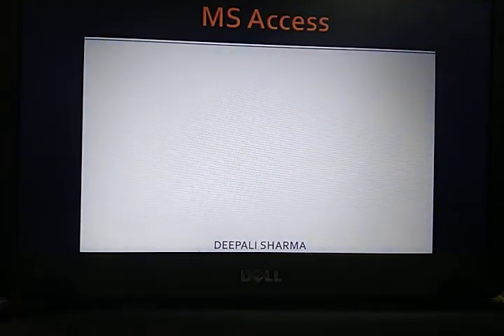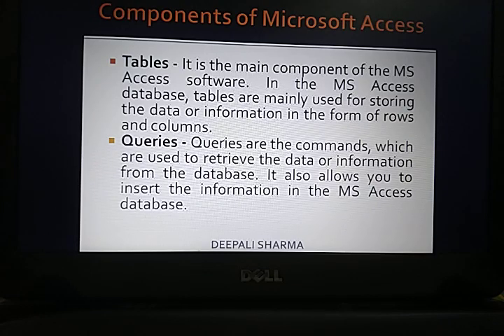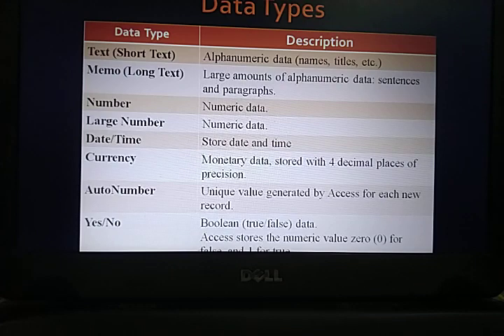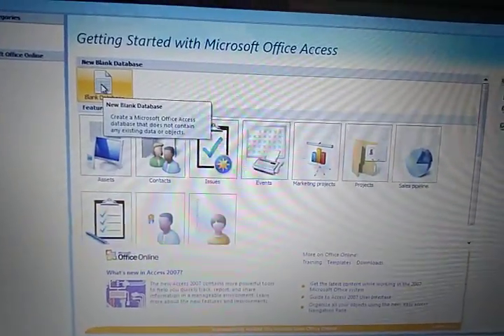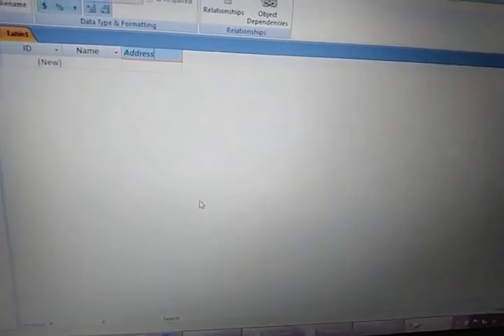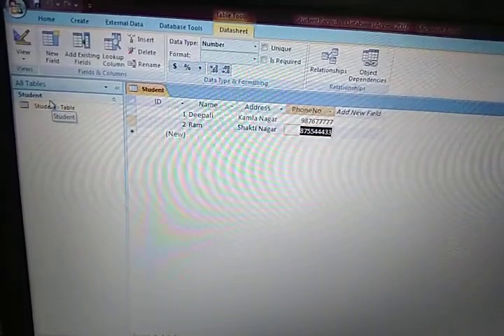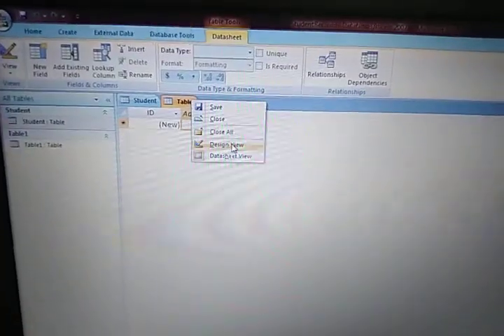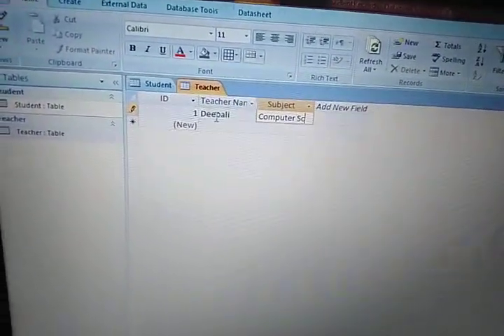Creating a Table in Access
This this video you will learn the basics of MS Access. You will also learn how to create table using datasheet view and design view.

Deepali Sharma
deepalisharma